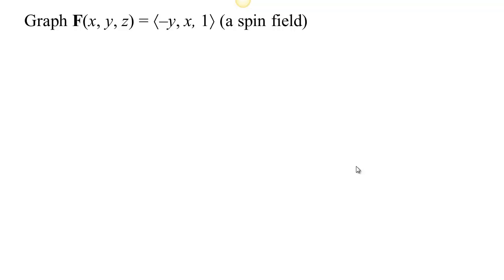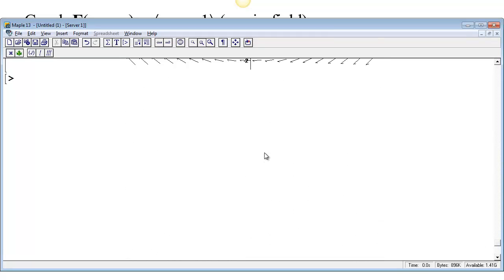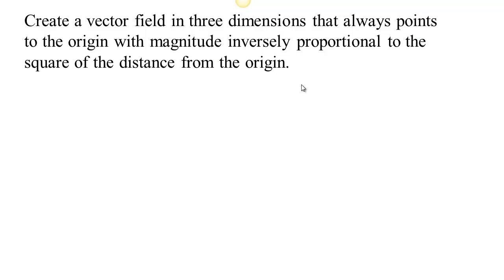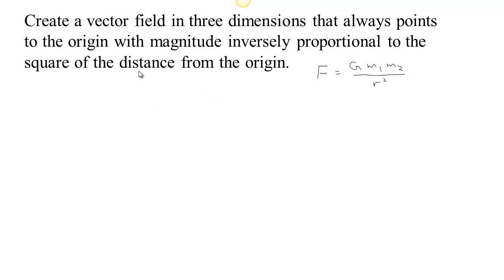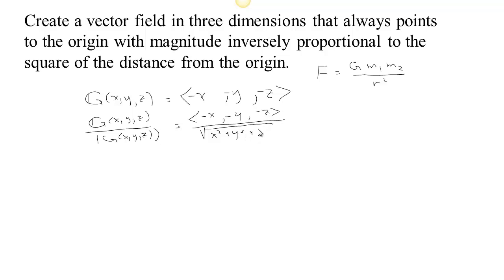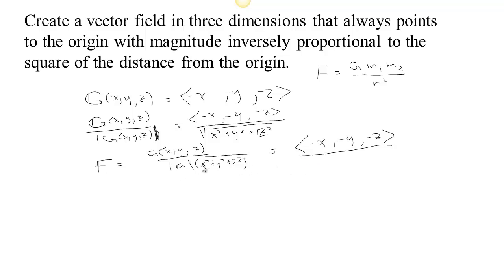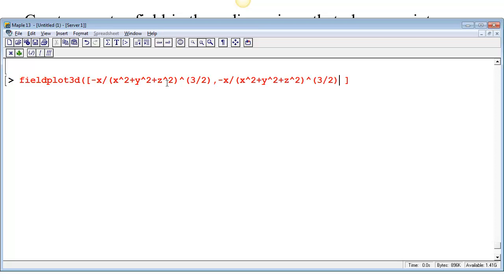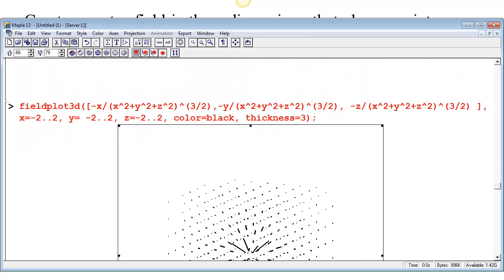Graphing Vector Fields - Part 2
Graphing 3-D Vector Fields by hand and using Maple.